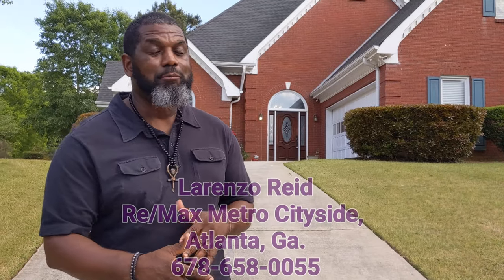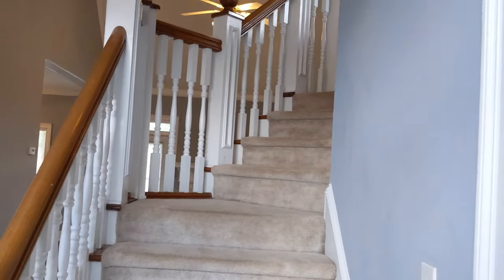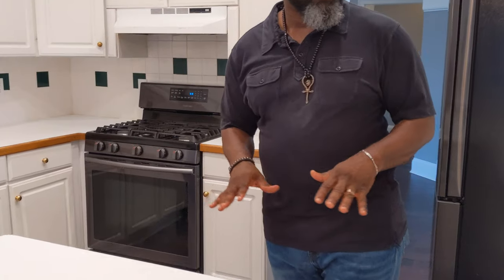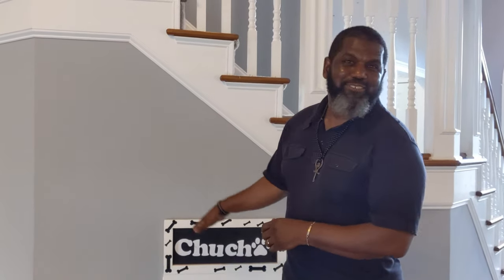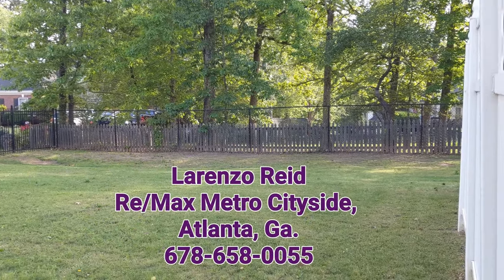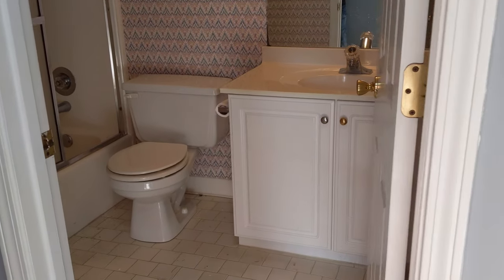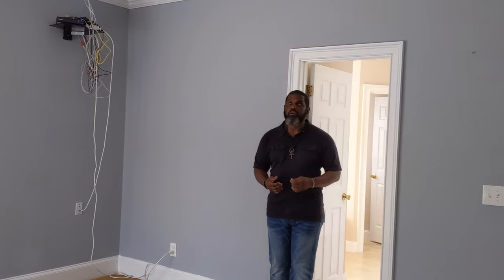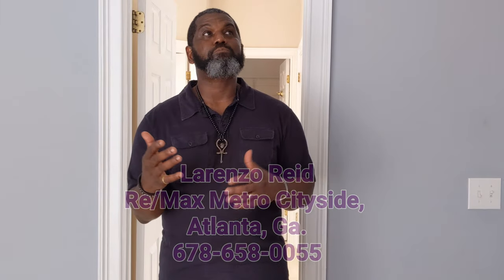FAMILY PERFECT $219,955 3 Bedroom / 2.5 Bath 3000 Milton Court Conyers, Georgia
Larenzo Reid
Re/Max Metro Cityside,
Atlanta, Ga.